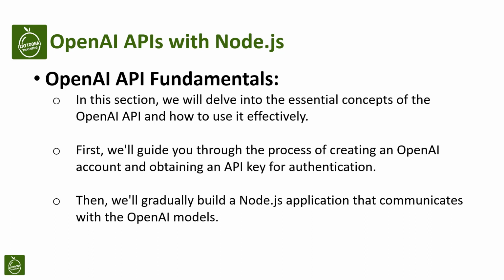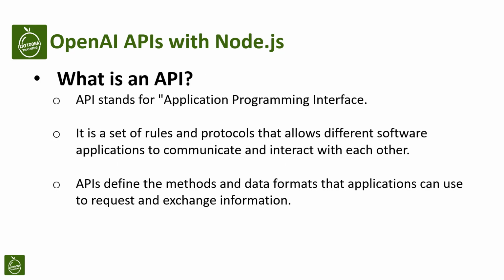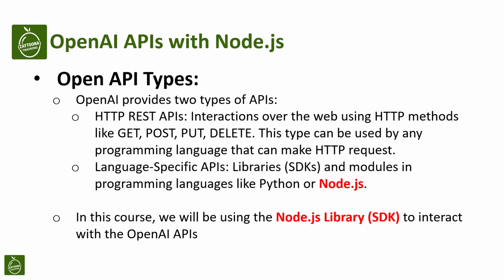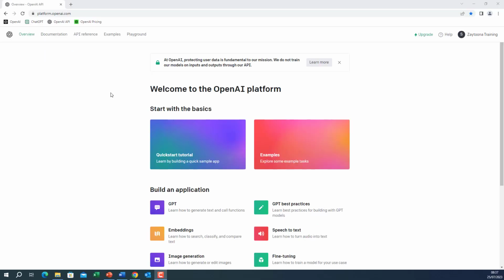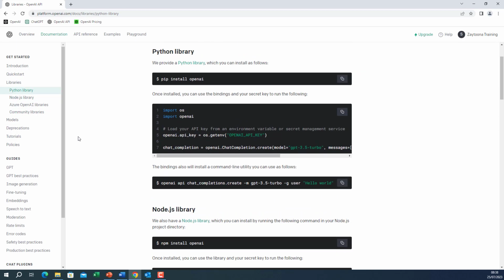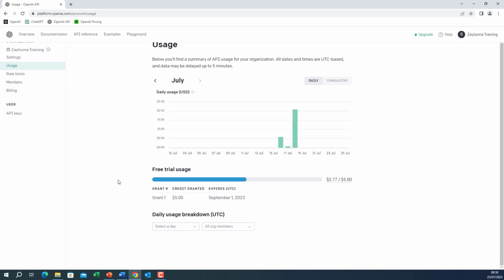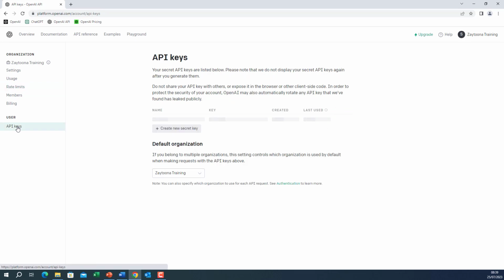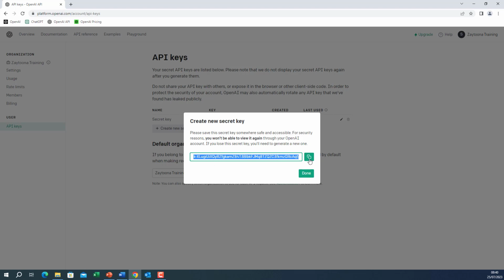OpenAI API with Node.js: Lesson #5 (Create An OpenAI Account and an API Key)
Are you ready to start your journey with OpenAI? This video will guide you through the initial steps of setting up an OpenAI account and creating an API key. We'll introduce you to the fundamental concepts surrounding the OpenAI API, discuss what an API truly is, and explore different methods of communicating with OpenAI through HTTP REST Calls, Python, Node.js, and more. By the end of this tutorial, you'll have a firm grasp on how to authenticate with the OpenAI APIs and make the most out of your API interactions.